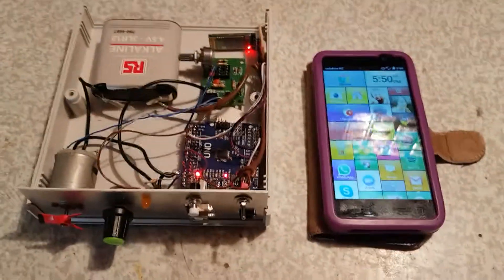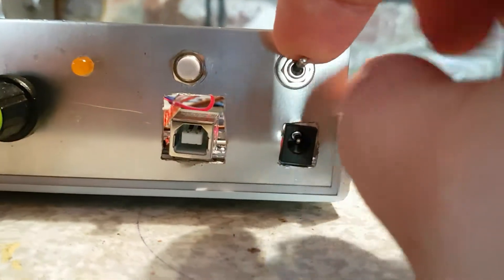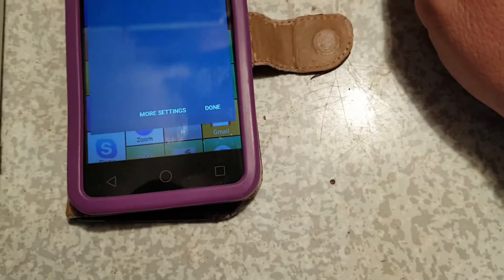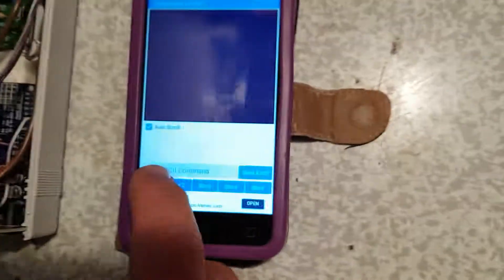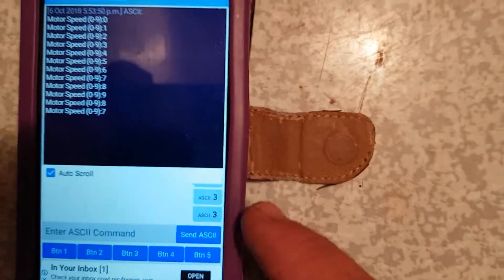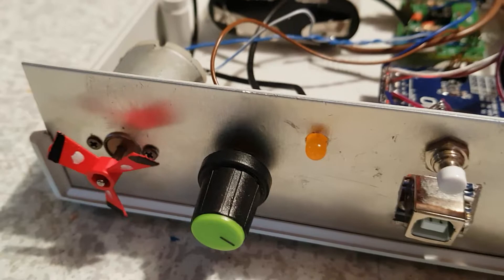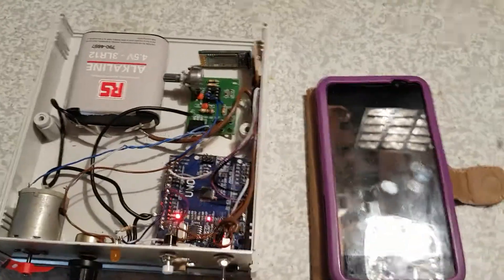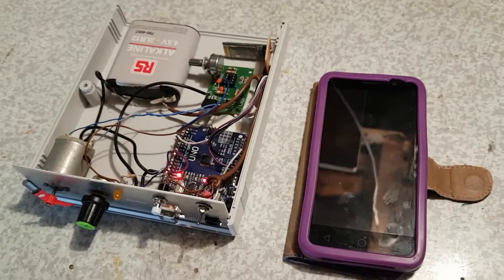I/O control via Bluetooth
Using an Android device to control discrete and analogue signals on an Arduino.